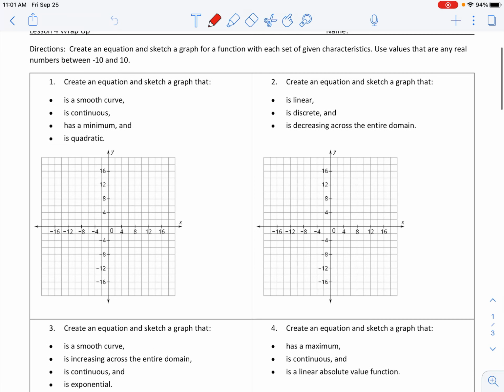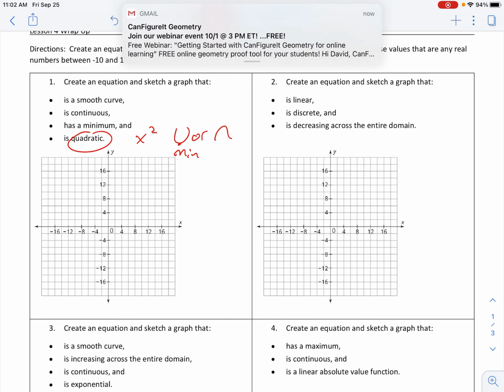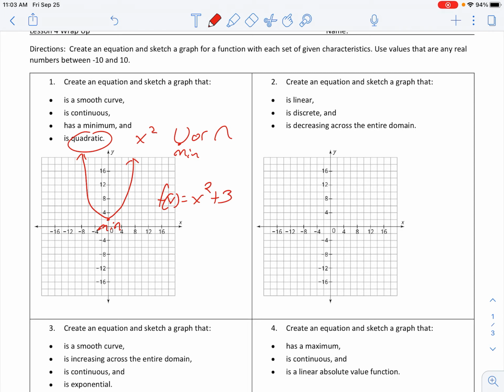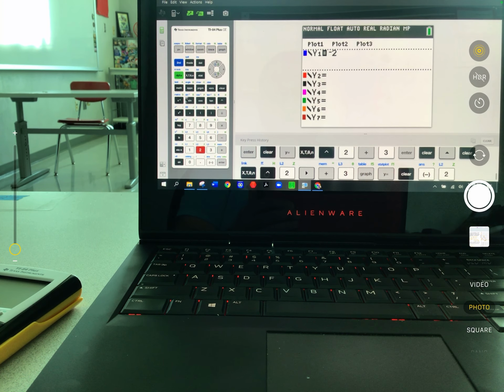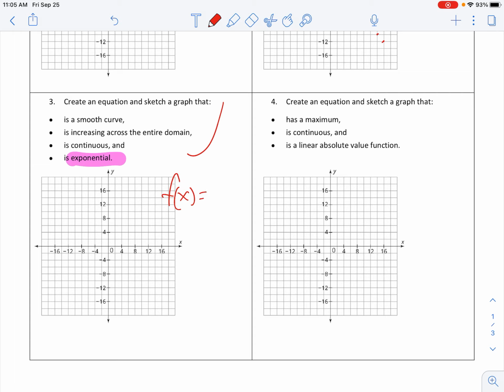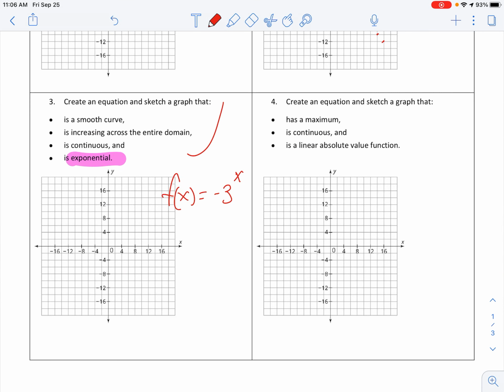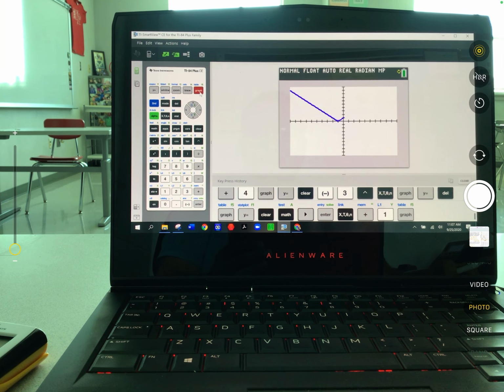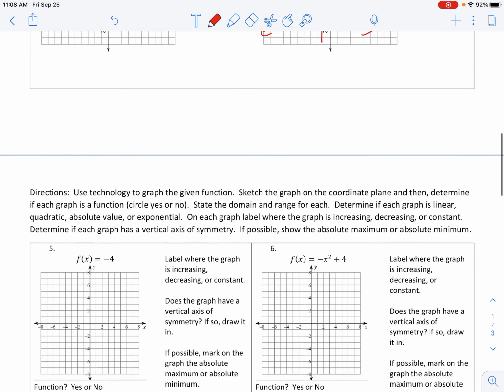Alg 1 ASSIGN 1-4 Mod 1 Topic 1 Les 4 Wrap Up